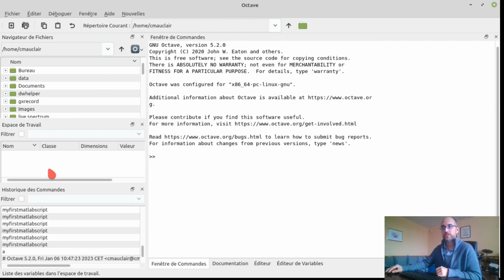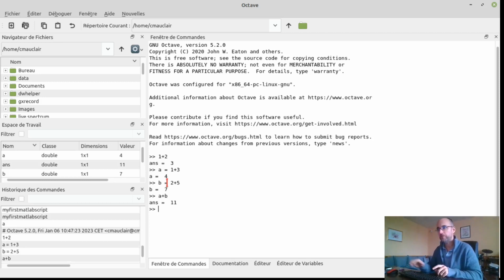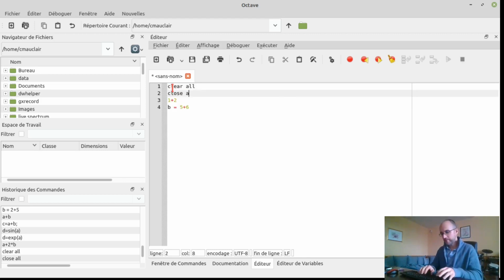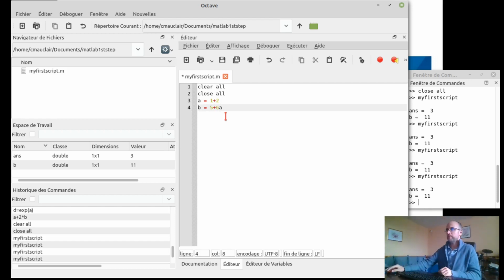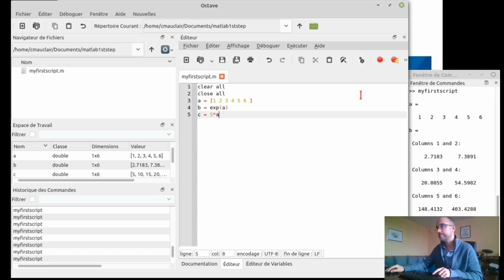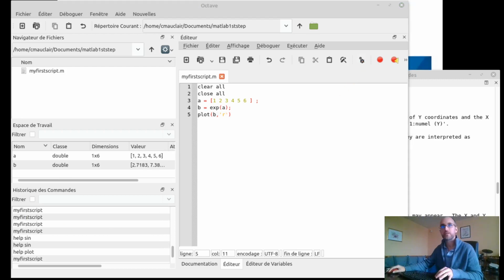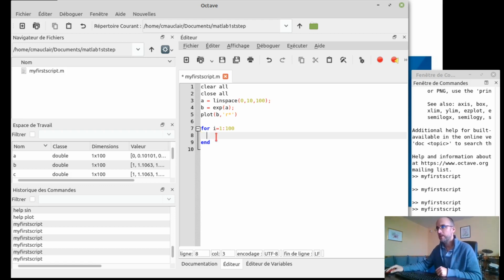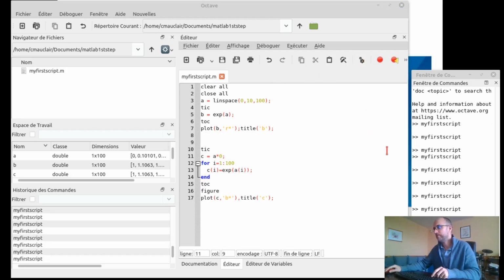MATLAB/Octave Tutorial First steps with arrays and plots, WRITE YOUR FIRST SCRIPT TODAY ;) beginners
Hi there, I present here the interest if Matlab and Octave in this quick tutorial going through the command window, the editing window, the workspace. Some tricks are given to go a bit faster within these software. Mostly for beginners that want a quick start